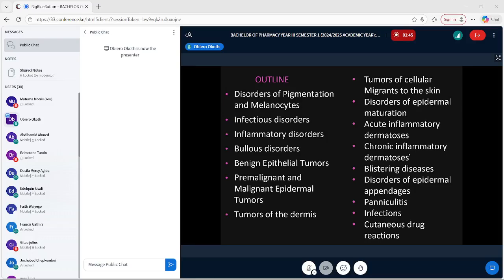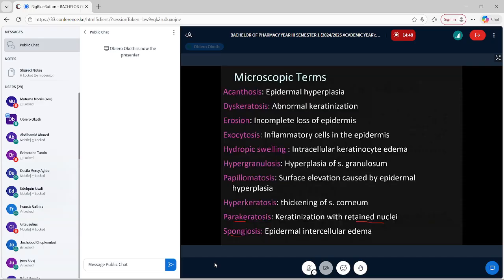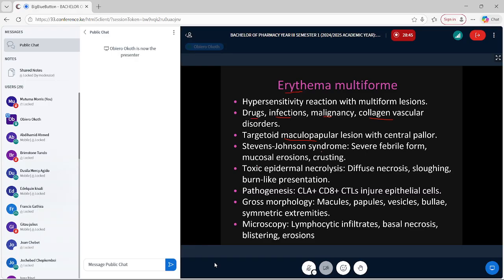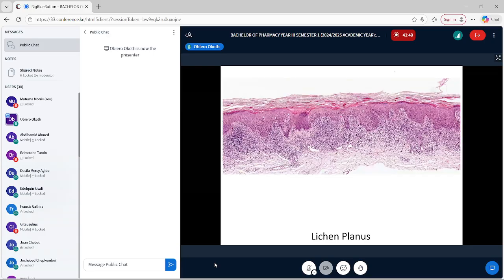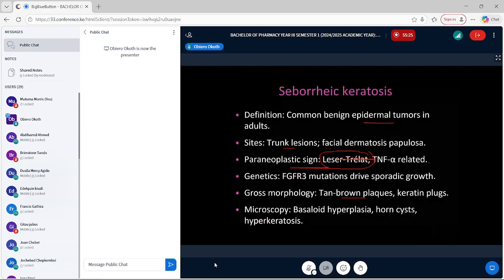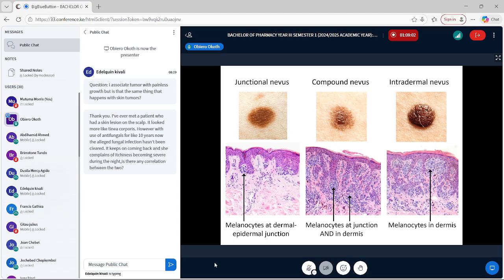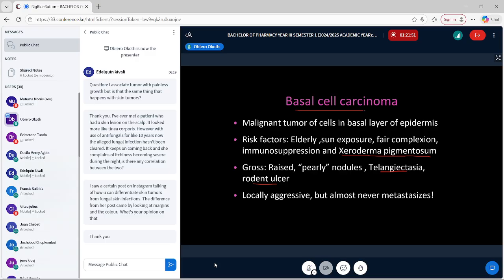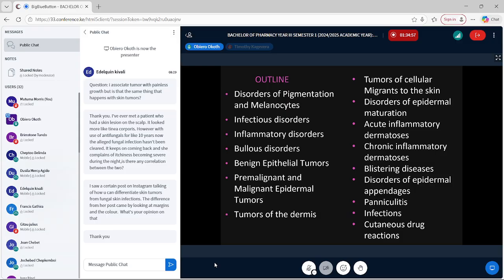Lecture 10; Skin pathology Dr Obiero